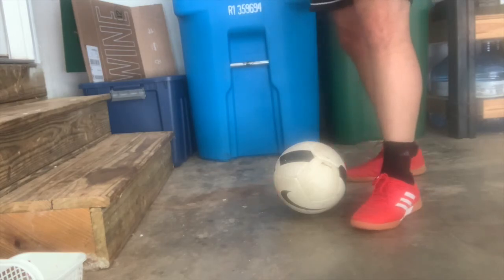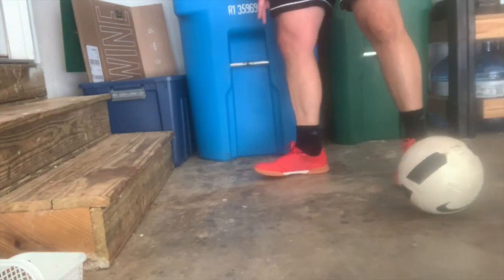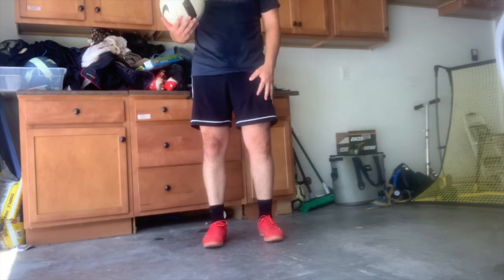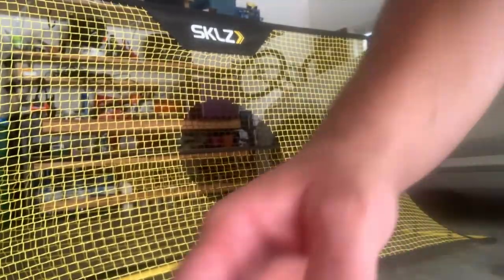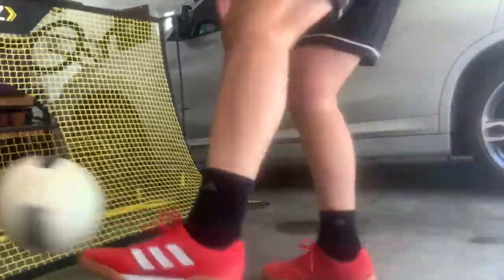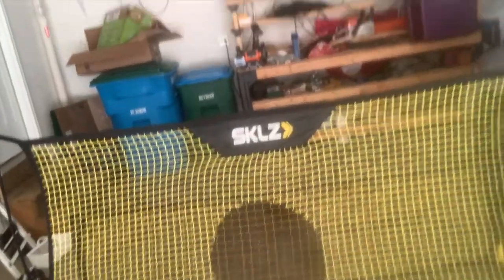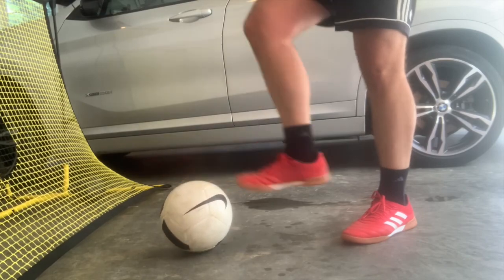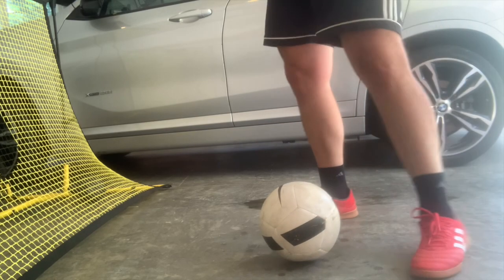Every Day Touces How to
1-Touch 100 right foot 100 left foot
Juggles: 50 right foot 50 left foot 100 both
Half-Volley: 25 right inside 25 left inside, 25 right laces 25 left laces